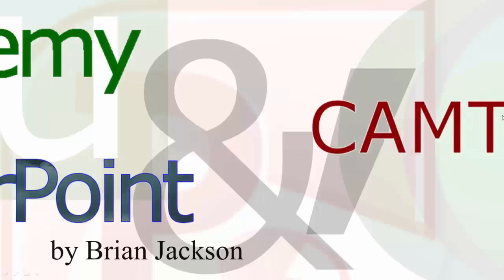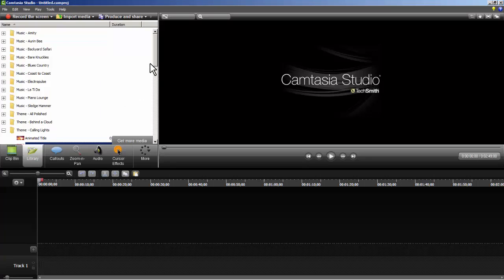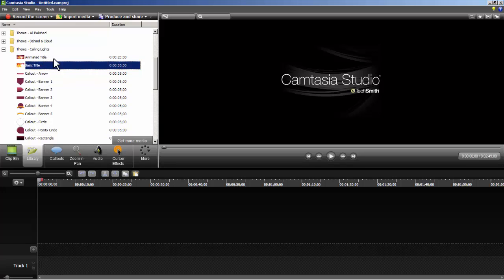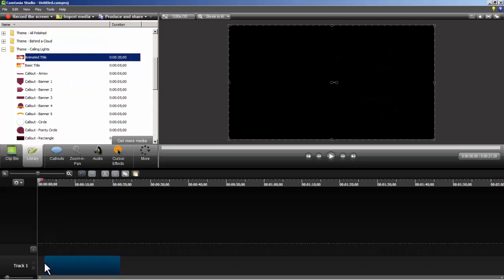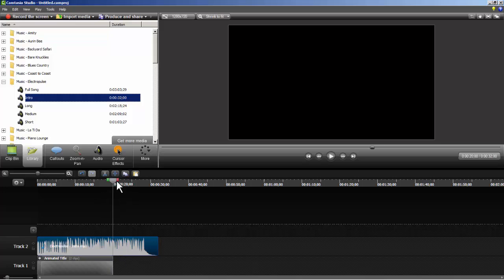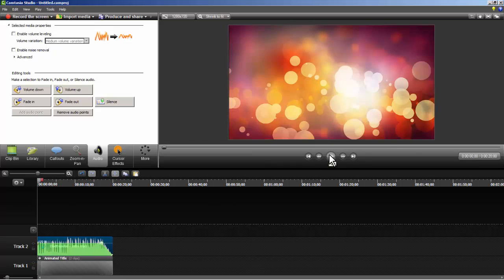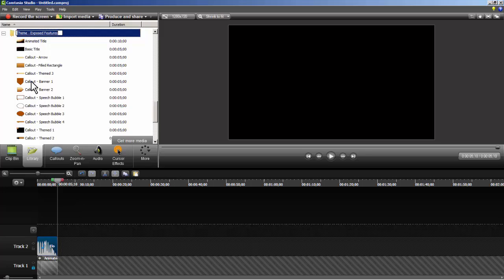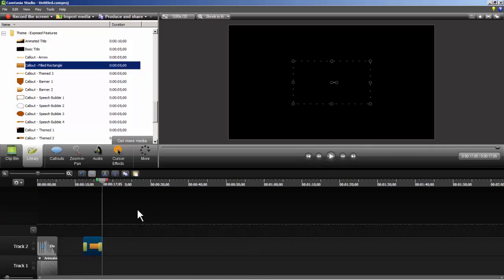029 Camtasia Library Canned Music and Video.mp4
029 Camtasia Library Canned Music and Video.mp4